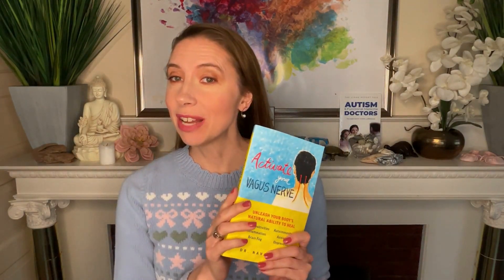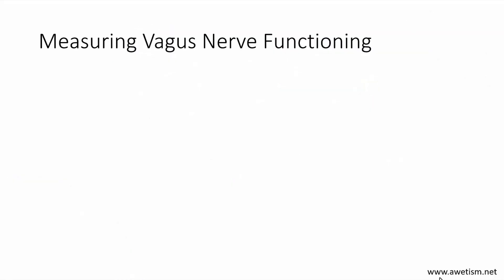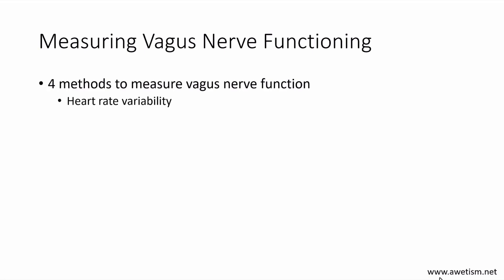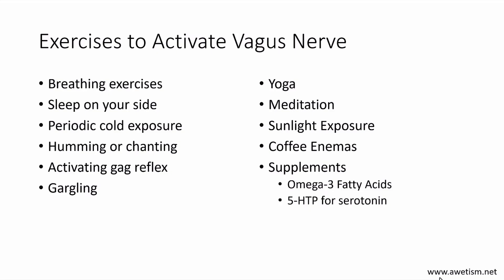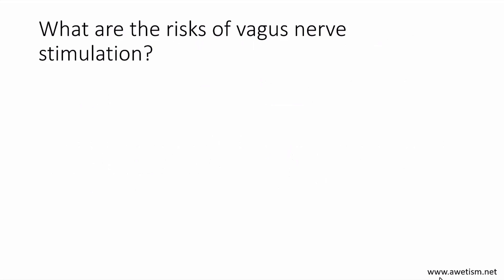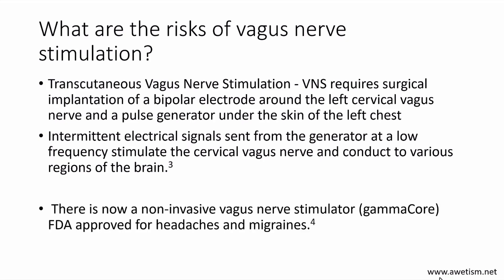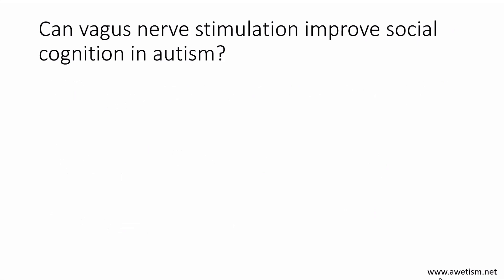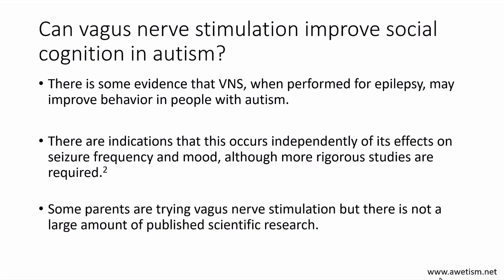Vagus Nerve & Autism - Book Club - Part 2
References:
Activate your vagus nerve by Dr. Navaz Habib
J Clin Neurosci. 2019 May;63:8-12
Front. Neurosci., 20 January 2017
J Neurodev Disord. 2017; 9: 20

✅If you are a parent of an autistic child, I want you to know - there is hope.
😀You and your child can smile again.
There can be laughter and connection.
So many fun times can be part of your future.  You probably feel that possibility in your gut but you're not sure how to get here.  Let me help guide you.

Want to find a great autism doctor for your child?  Great!  I wrote a book to help you.
✅Check it out on Amazon

And if it's been a tough day and you’re needing some inspiration, check out my YouTube playlist on that exact topic here: 💪